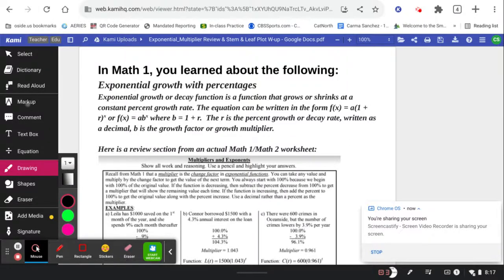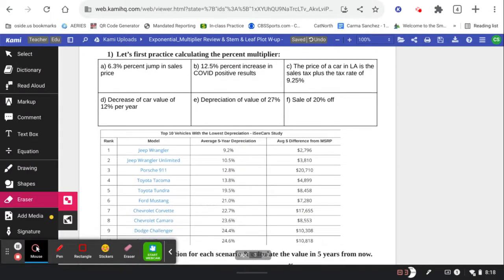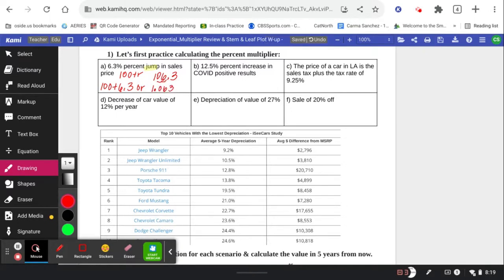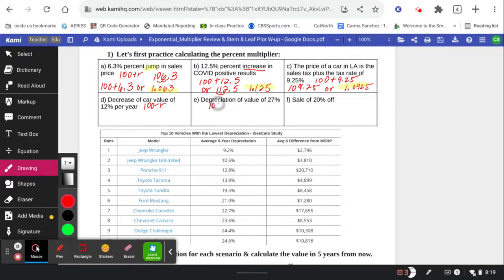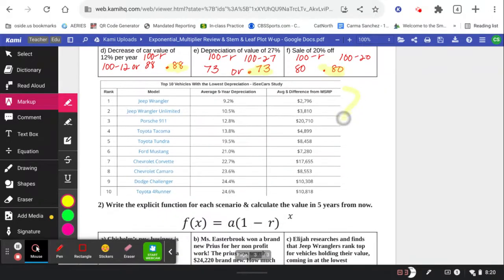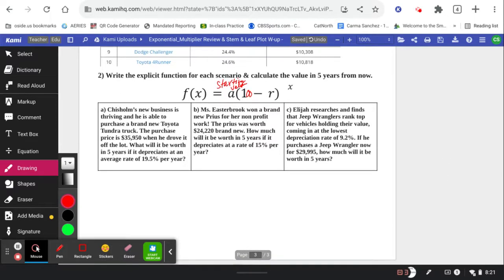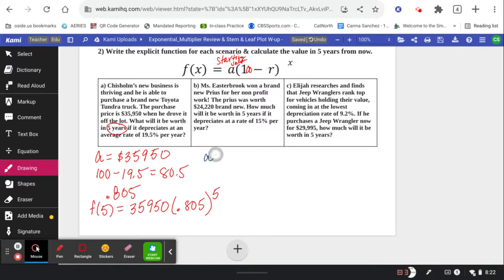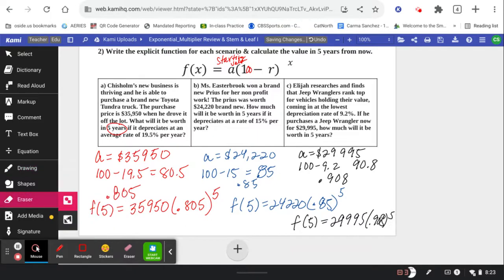FA Exponential/Multiplier Practice for Depreciation percentages